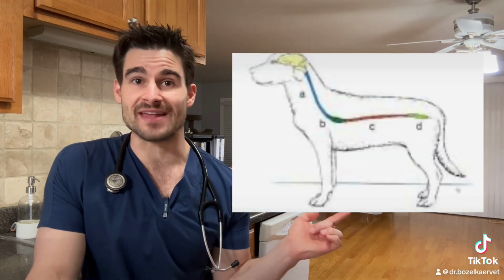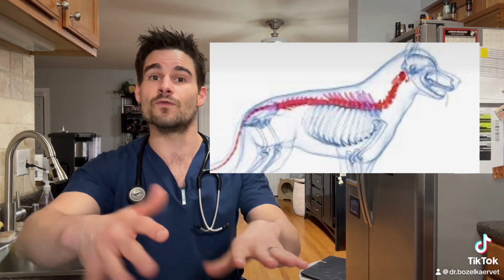Degenerative Myelopathy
This is a really sad disease since we can’t really do anything about this condition other than support the dog through it. For anyone that’s had a dog with this condition, hopefully this video brings you a bit more understanding about the disease.